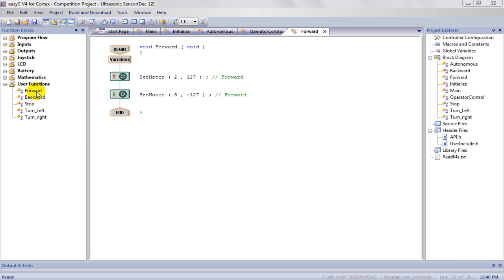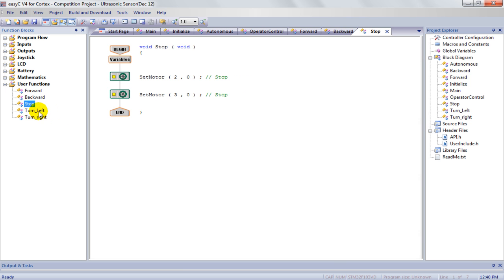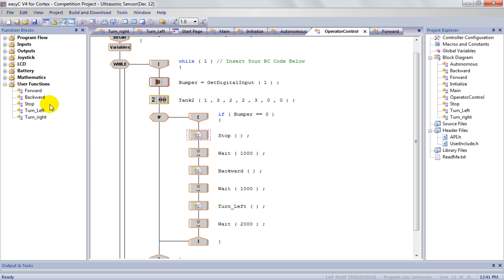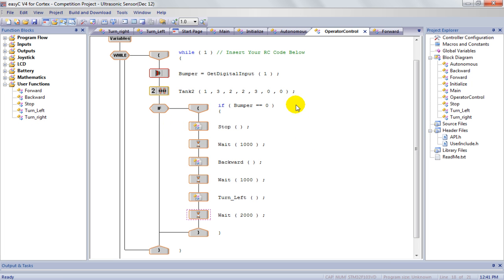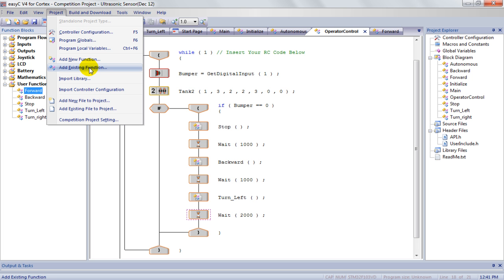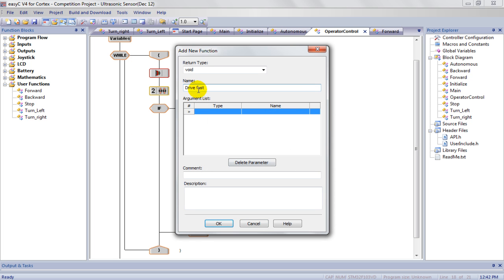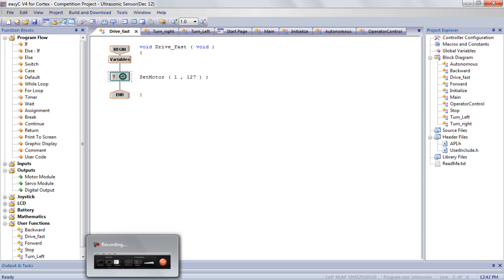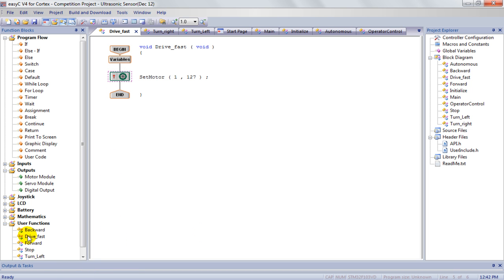EasyC Tutorial - VEX Robotics -Programming User Functions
Programming Sub routines - Simplifiy your program